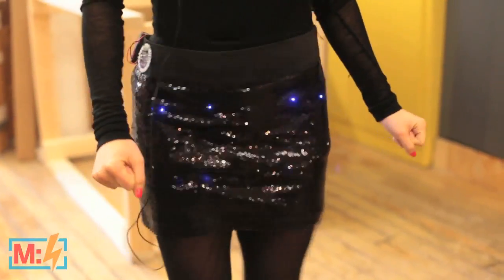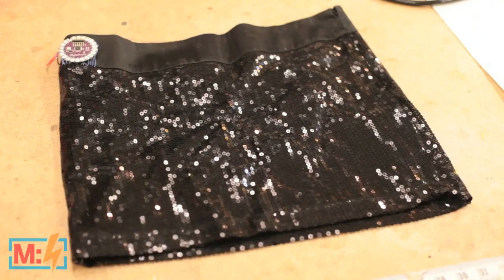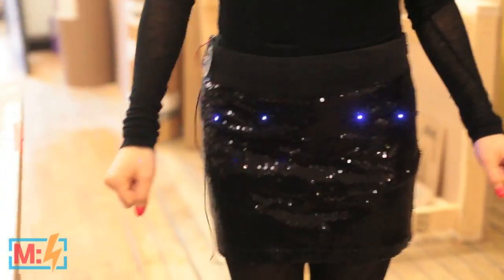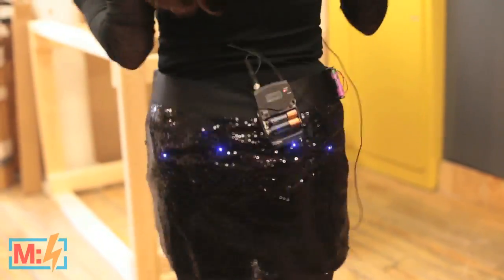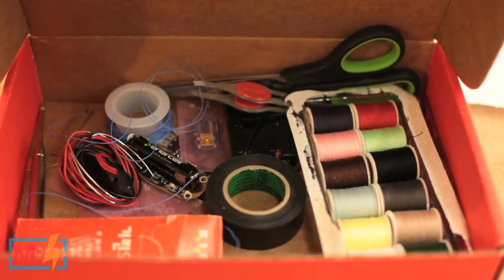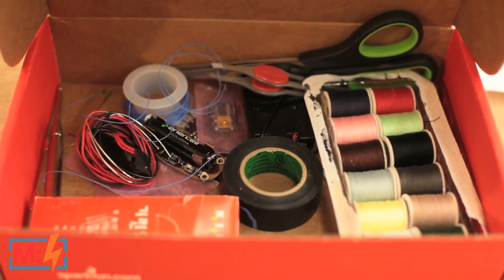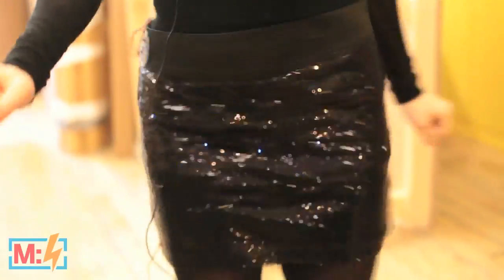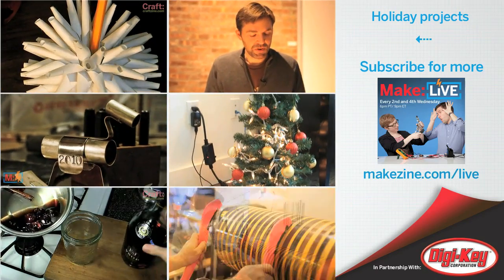Twinkle LED Dance Party Skirt on Make: Live ep22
Bona Kim shows off her skirt augmented with LEDs and a LilyPad Arduino. The more vigorously she dances, the more lights light up. This is an archived clip from Make: Live. To see more and find out about upcoming shows,